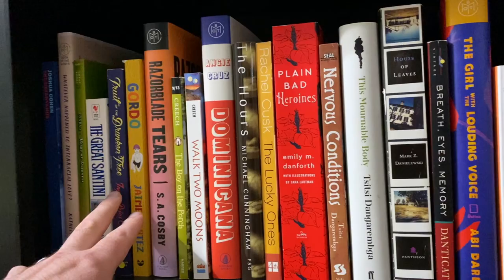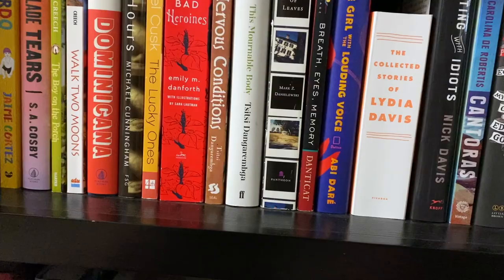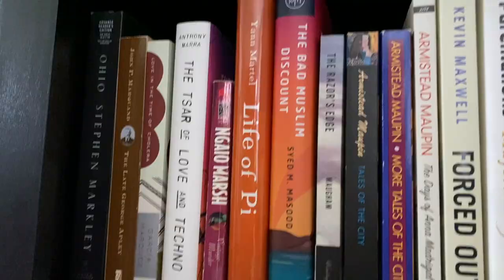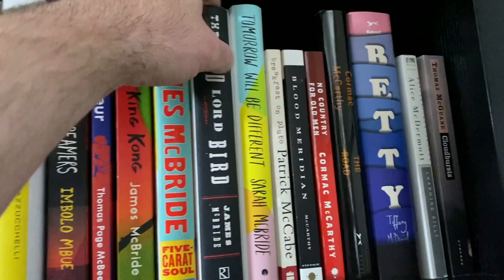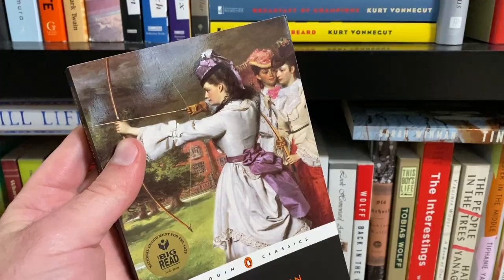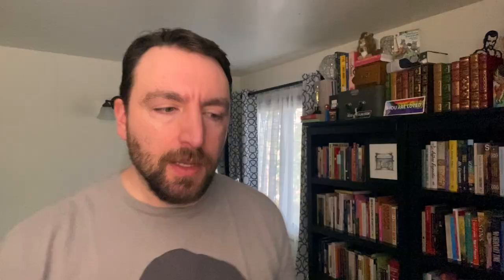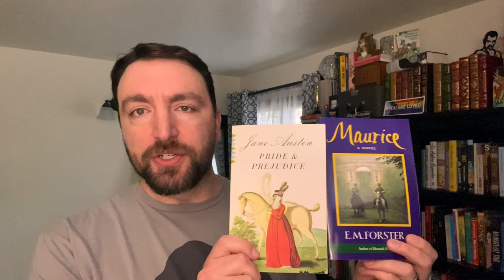Let’s Pick My Favorite Book From Each Shelf in My Library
Expand for more information. 👇
I saw some people on BookTok picking their favorite book from a single shelf in their library, and I thought it would be fun to do that on a bigger scale: pick a favorite book from EVERY shelf in my library and then pick an ultimate favorite from that pile.